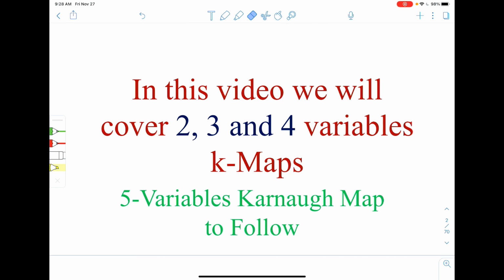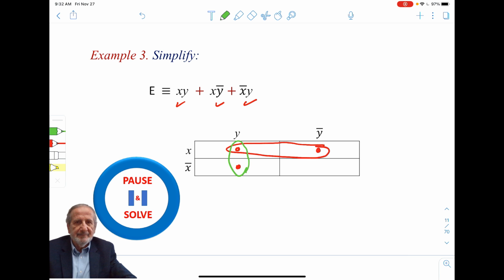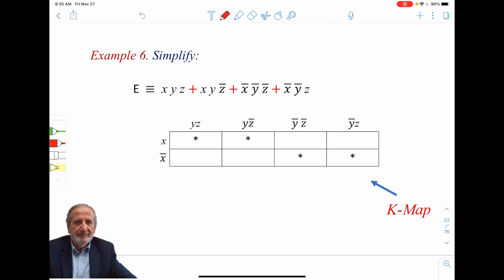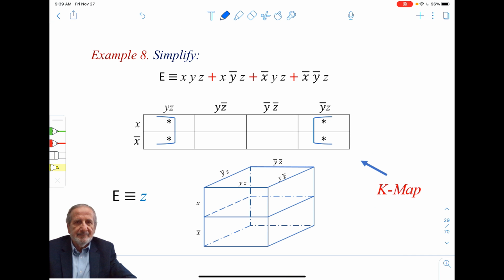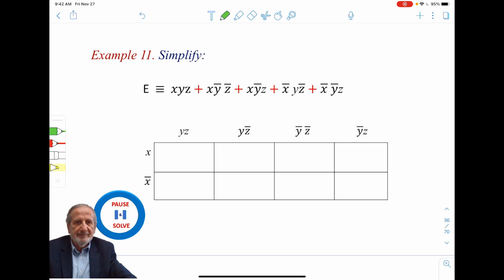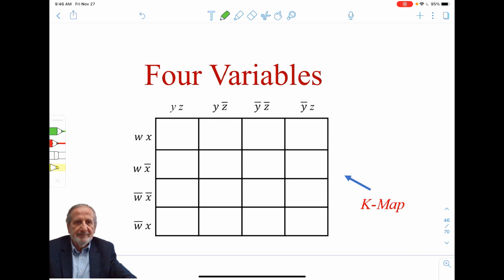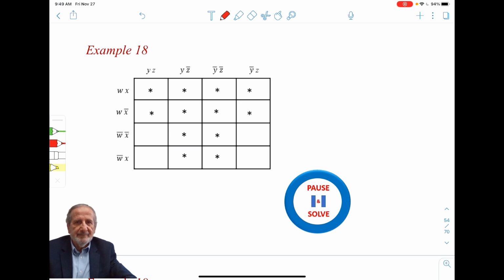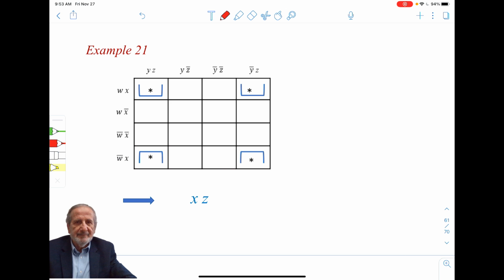Karnaugh Maps (K-Maps) 2 to 4 Variables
Karnaugh Maps 2 to 4 variables are presented with many examples.